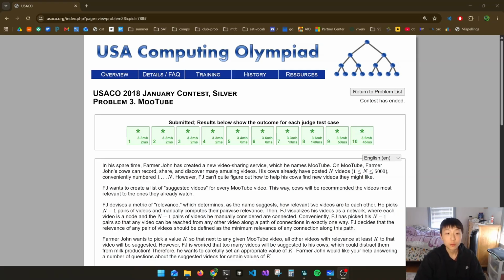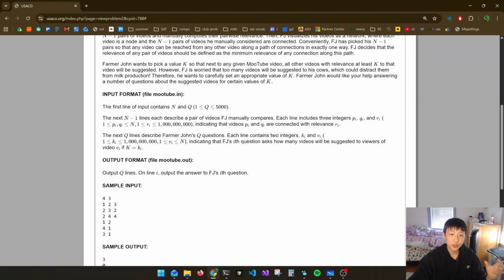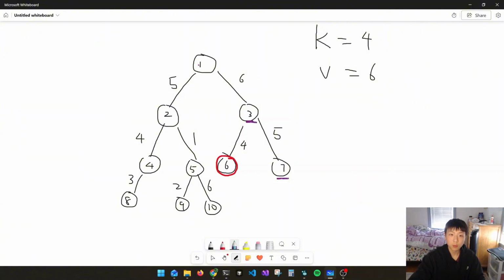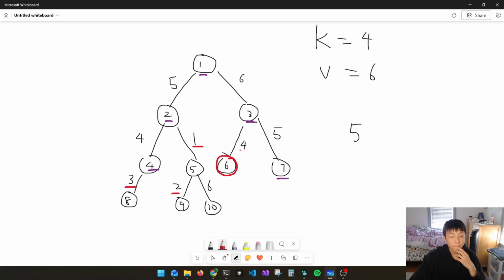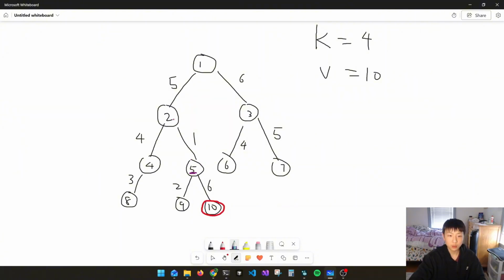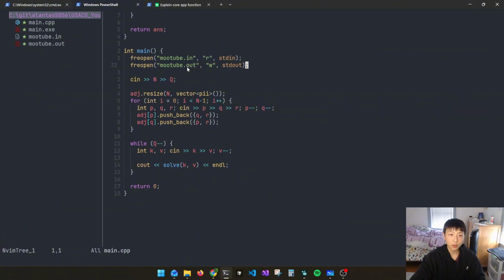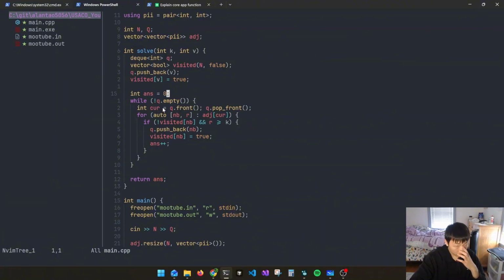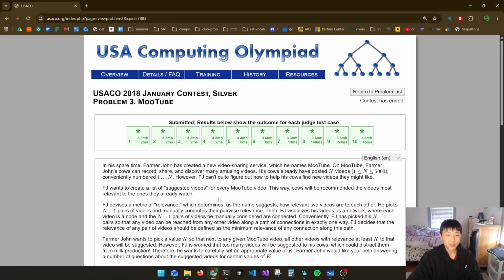USACO Silver 2018 January: MooTube